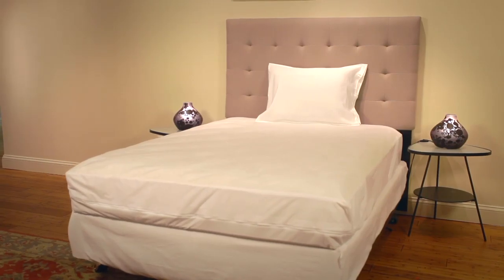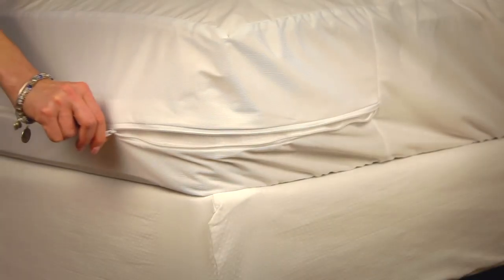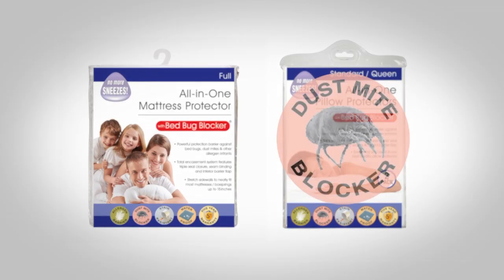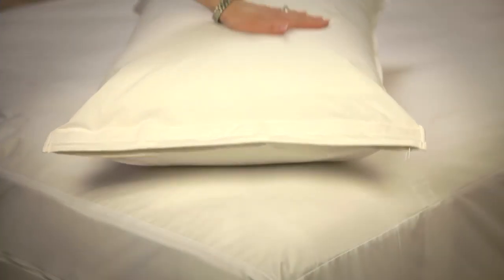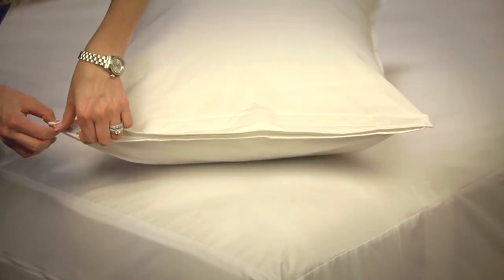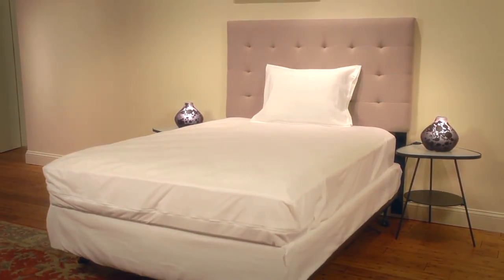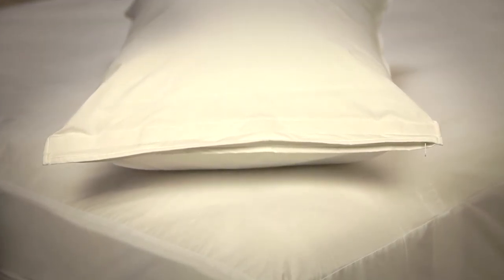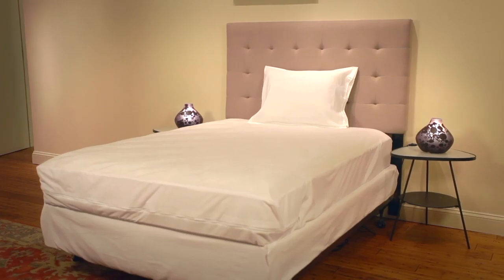Levinsohn Textiles Magic Bed Bug Protector Video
Protect you and your mattress with the Luxury Cotton Rich Bed Bug Blocker Mattress Protector.  Provides powerful protection barrier against bed bugs, dust mites and other allergen irritants. Triple-seal closure system features inner flap, hook and loop seal and zipper for complete encasement protection. It is also stain resistant and water proof.